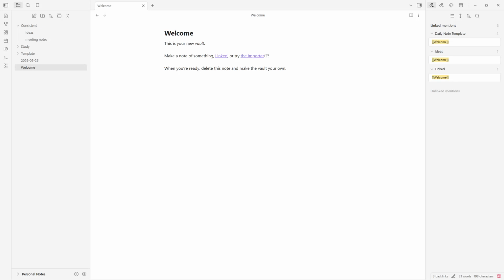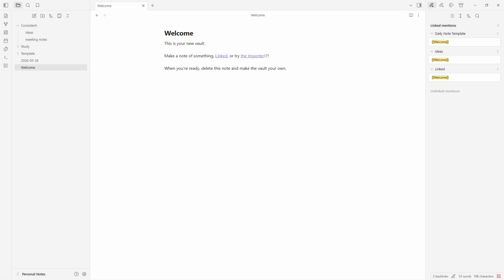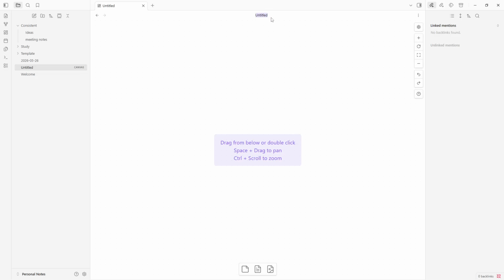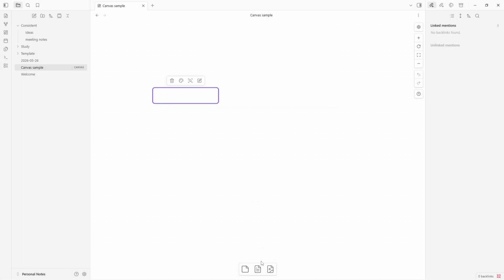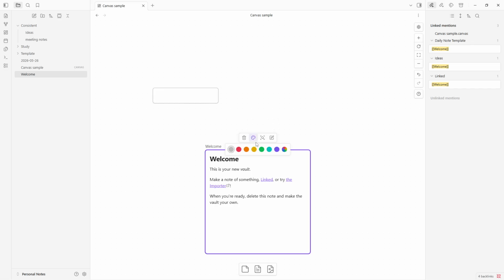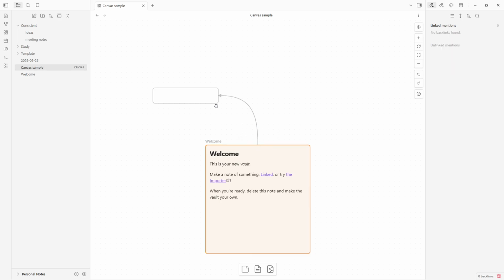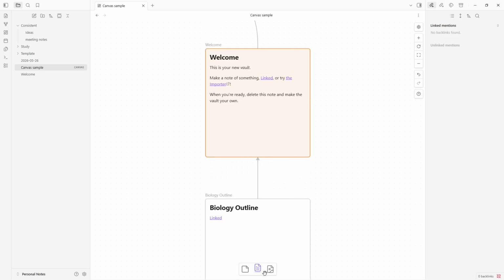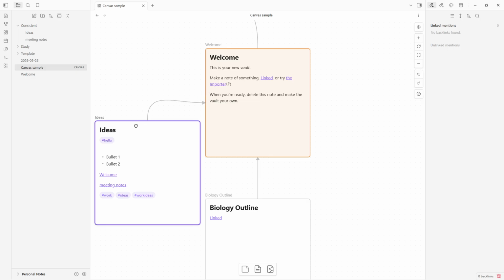How to Use Canvas in Obsidian [Masterclass]